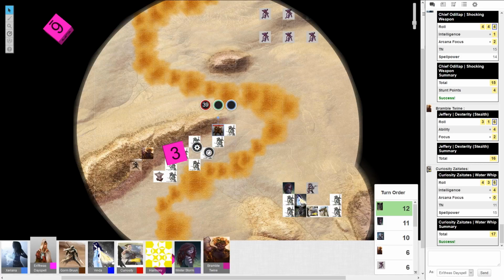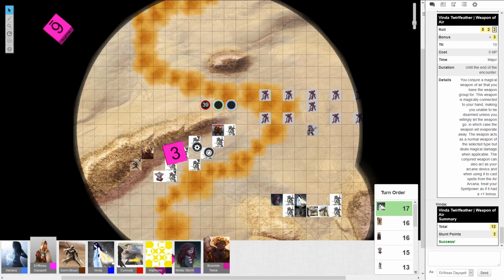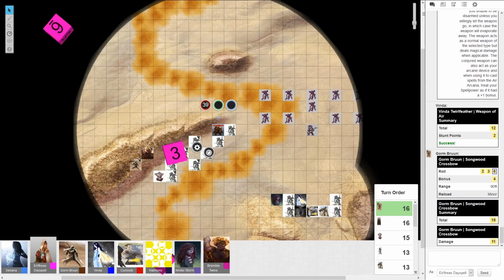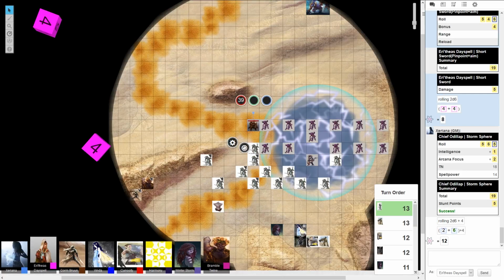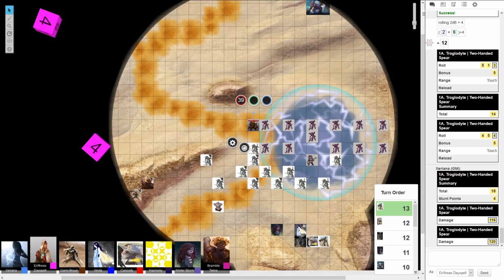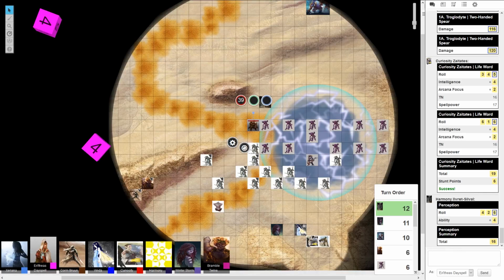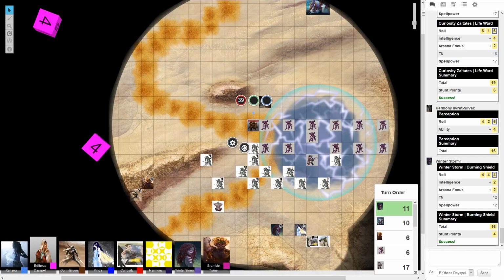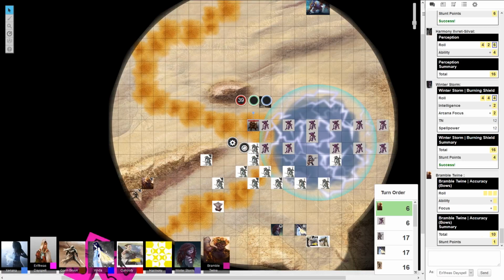Trognight | Fantasy Age | Chapter 15 | Part 4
Fantasy Age.